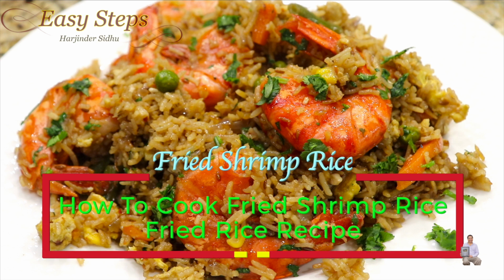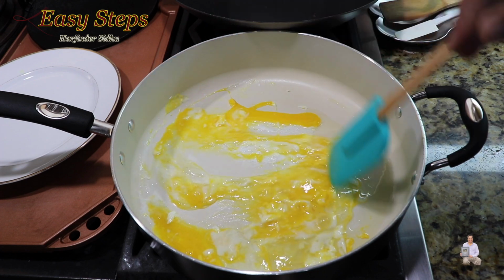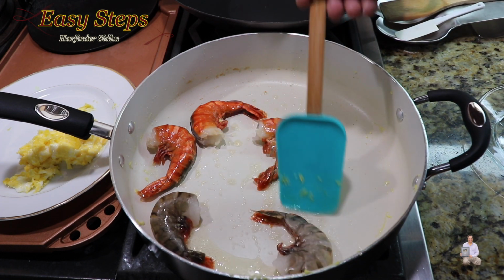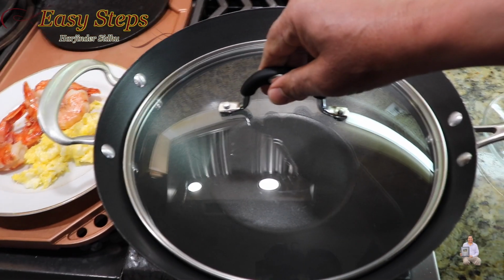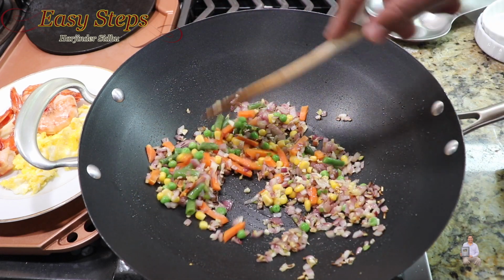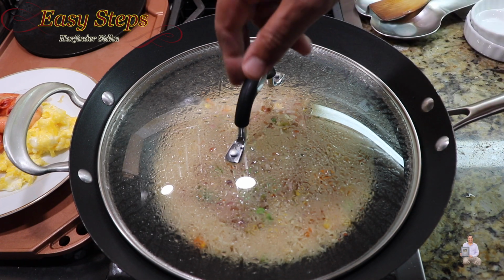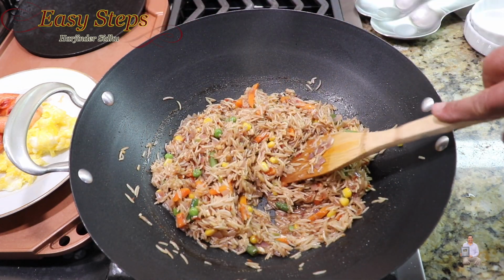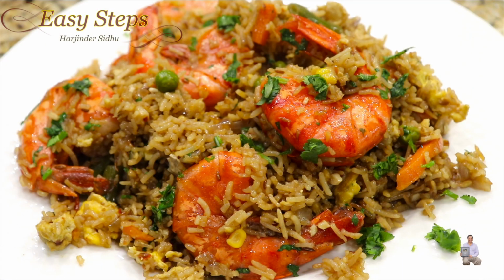How To Cook Fried Shrimp Rice | Fried Rice Recipe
Ingredients List:
5= Black Tiger Shrimp
2= Eggs
½= Cup Basmati Rice
1½= Cup Water
as needed Olive Oil
½= Cup Frozen Vegetables
½= Red Onion
1= Tsp Ginger
1= Tsp Garlic
1= Tsp Green Chili
½= Cumin Powder
½= Tsp Coriander Powder
½= Tsp Red Chili Flakes
½= Tsp Cumin Seed
1= Tsp Hoisin Sauce
2= Tsp Soy Sauce